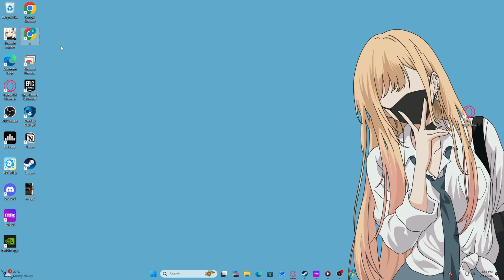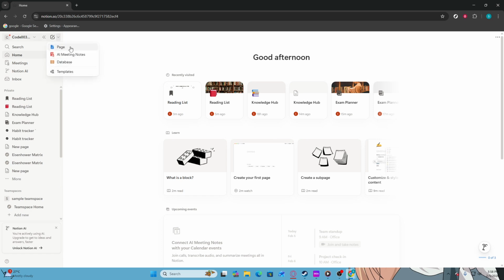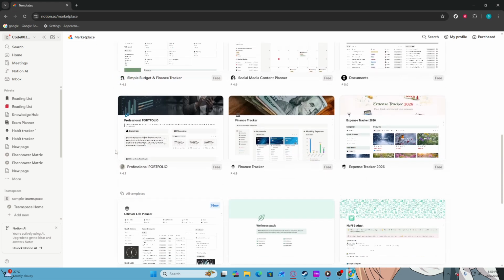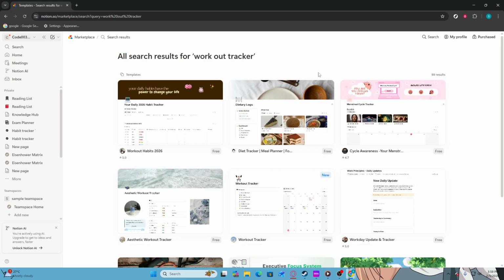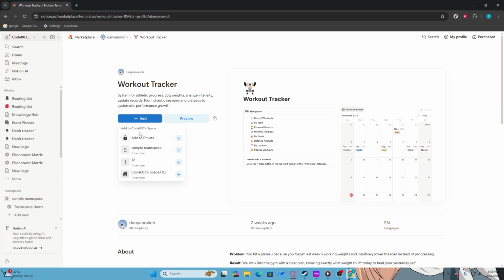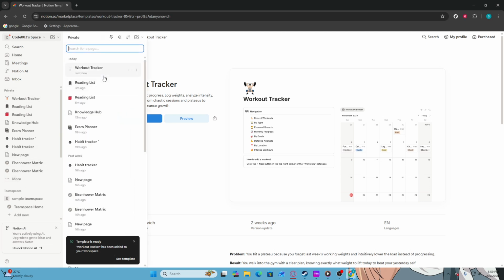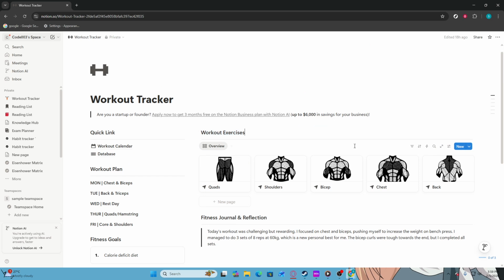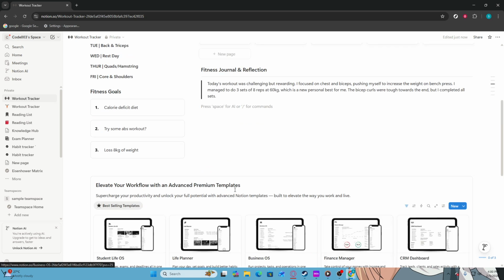How to create a workout tracker in Notion[FULL GUIDE]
In today's Video we cover, How to create a workout tracker in Notion

workout tracker, Notion tutorial, fitness tracking, productivity tools, Notion tips, exercise planner, health tracker, Notion for fitness, workout log, personal development, digital planner, fitness goals, Notion setup, workout organization, online fitness journal, time management, workout motivation, goal setting, track workouts